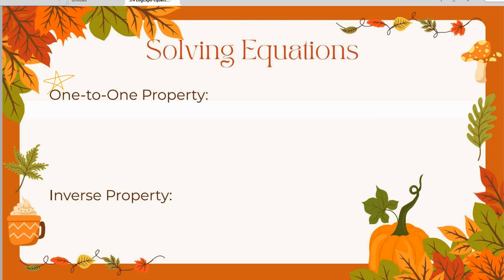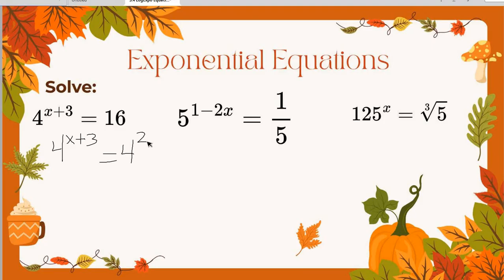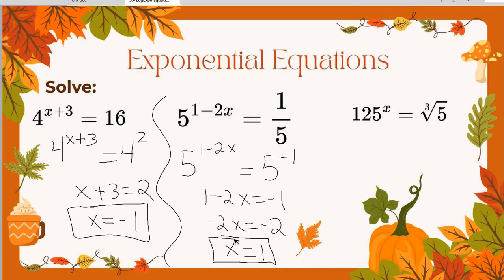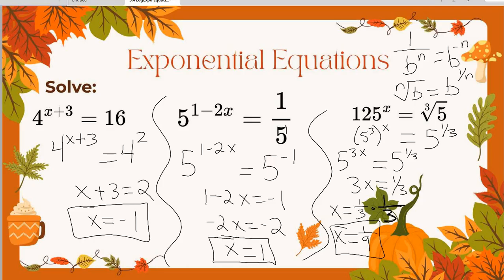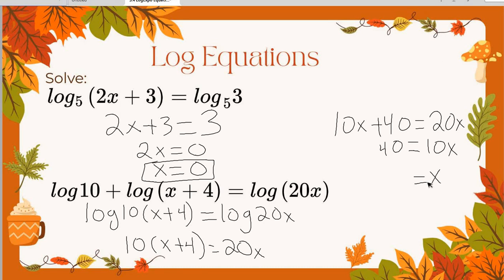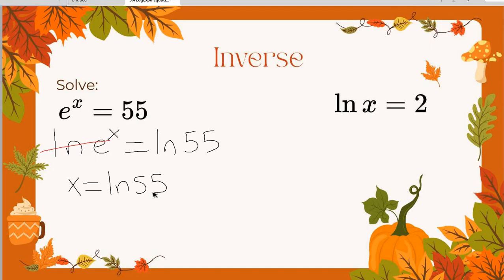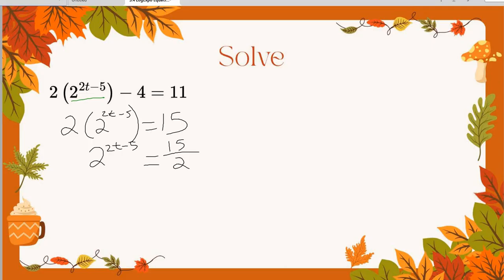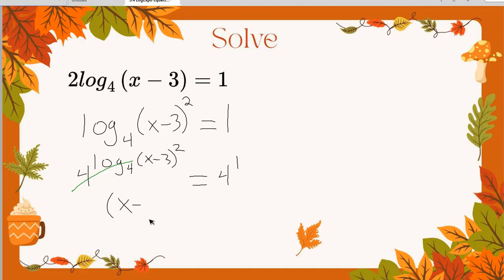Solving Log and Expo Equations